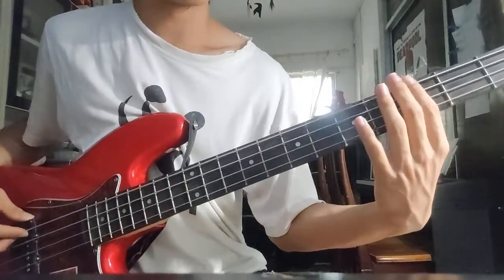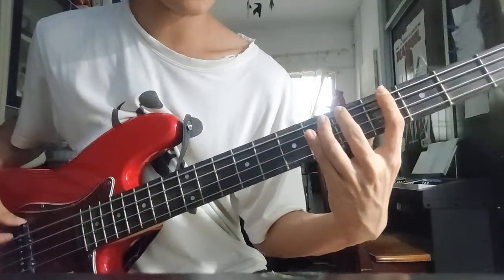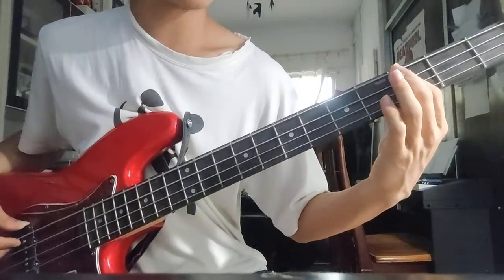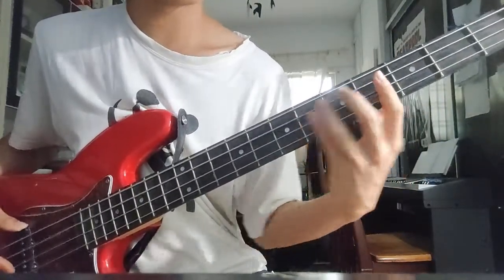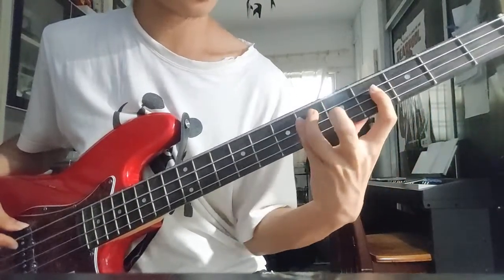bass guitar class week 2